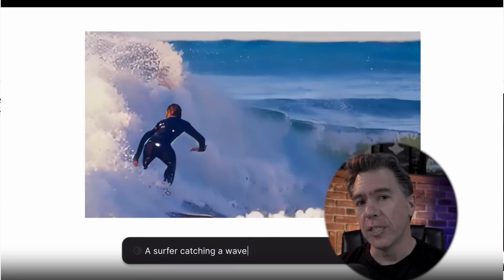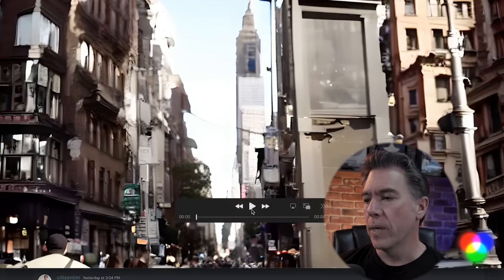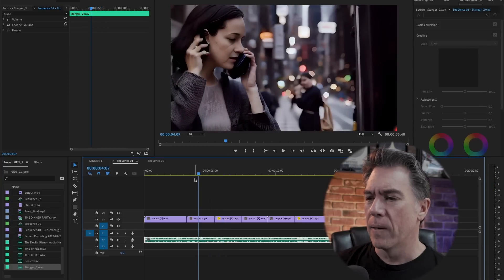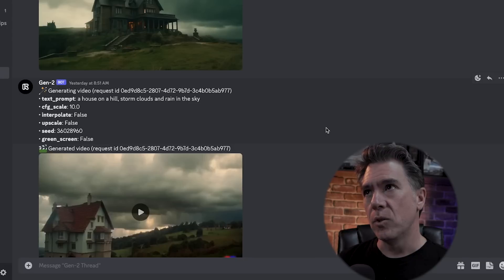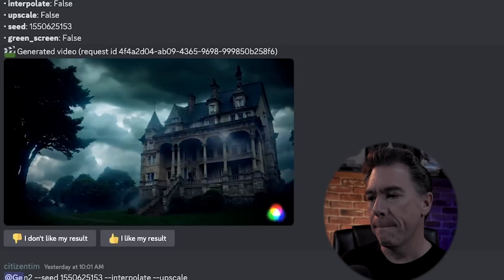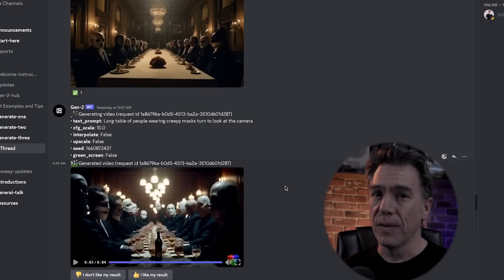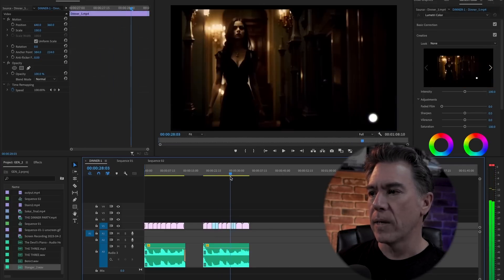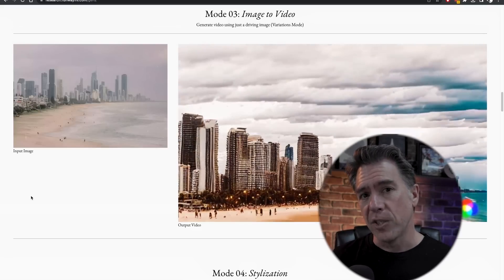Amazing AI Filmmaking is Here: Gen-2 The Ultimate Cinematic AI (Full Tutorial)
Discover the future of filmmaking with Gen-2 by Runway ML, a text to video generator that transforms your images and text into full-fledged movies! In this video, we explore the incredible capabilities of Gen-2, including a complete walkthrough, pros, cons, and essential tips to make the most of this powerful AI.

We'll demonstrate how easy it is to generate videos with Gen-2, and how powerful it can be when you use images from Midjourney or another AI Image Generator. We'll also talk about  upscaling, and essential commands for refining your creations. Watch as we generate a stunning alien invasion short, and even dabble in animation inspired by Samurai Jack!

Don't miss this deep dive into the world of AI-generated movies and how Gen-2 AI can revolutionize the way you create content.

Check out the linked videos for even more tips and tricks on creating cinematic presentation videos and enhancing your Midjourney images.

Audio Interface